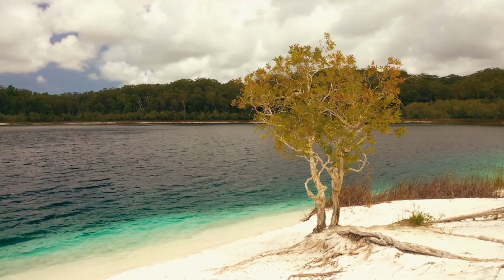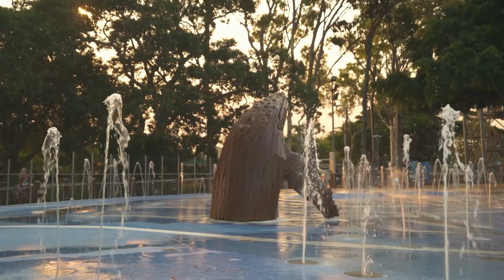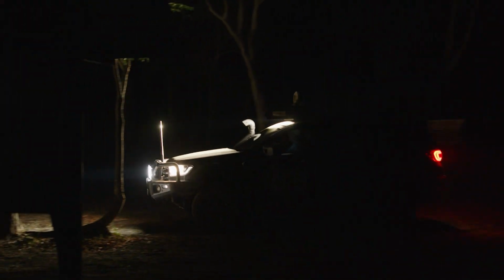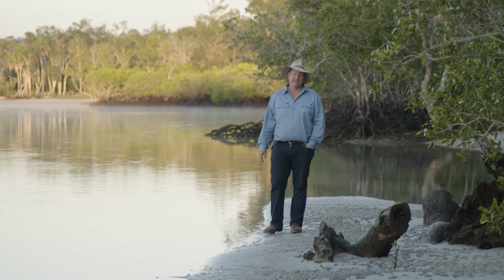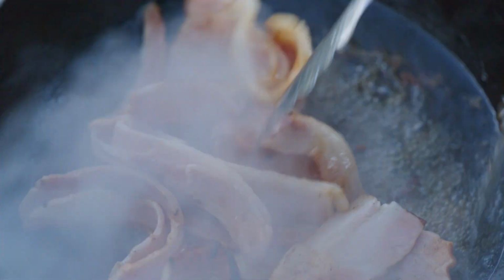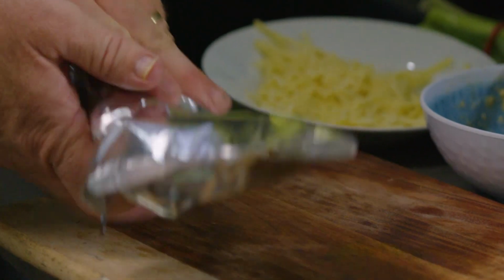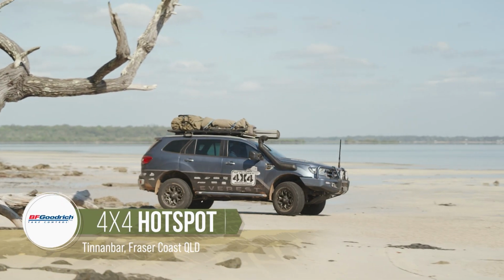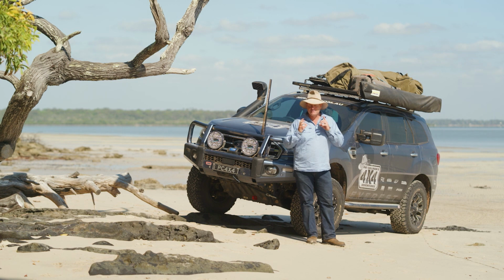Campsites you probably didn't know about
Everyone looks to K'Gari when they think of this region, but did you know there are also some great campsites on the mainland?